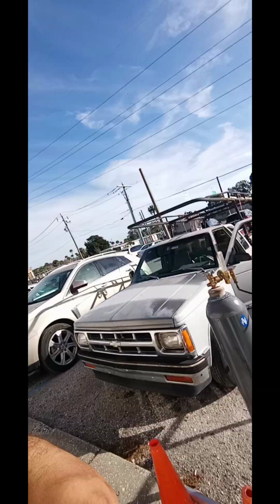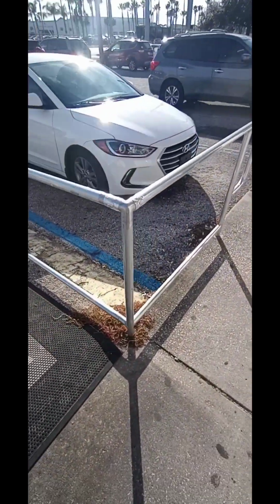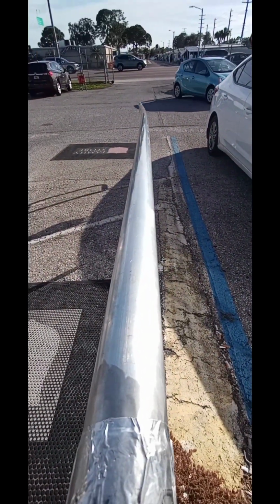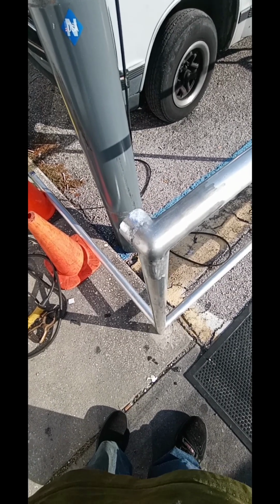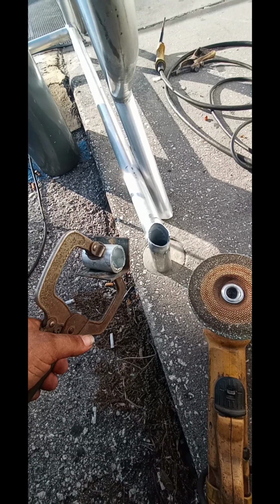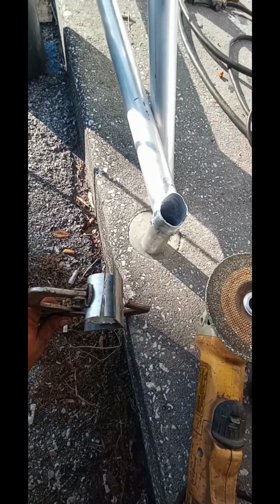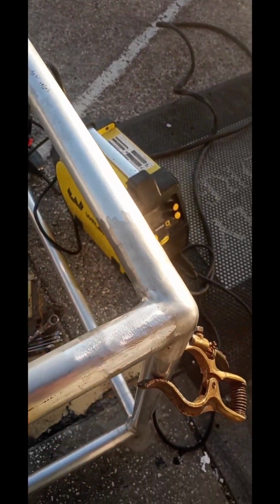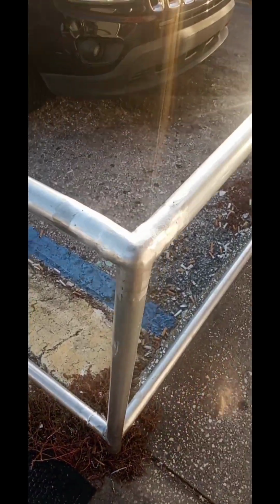Aluminum Spool Gun Time!